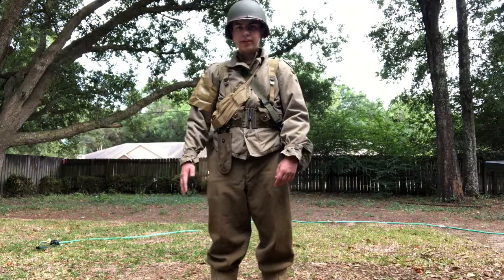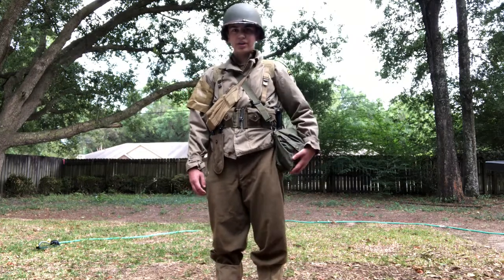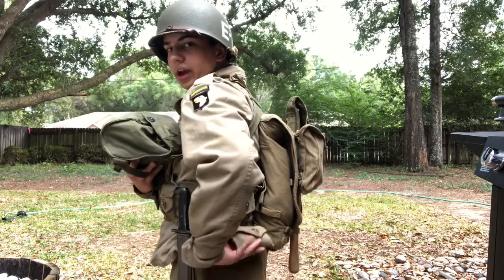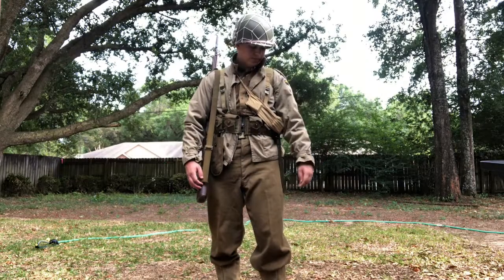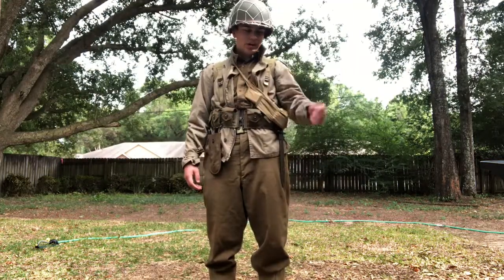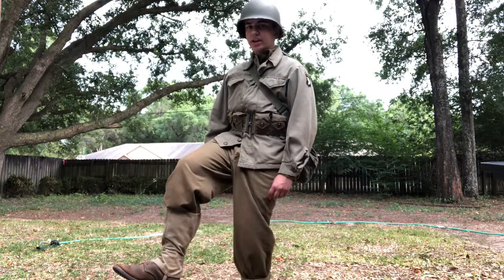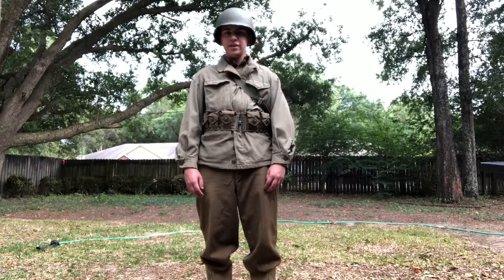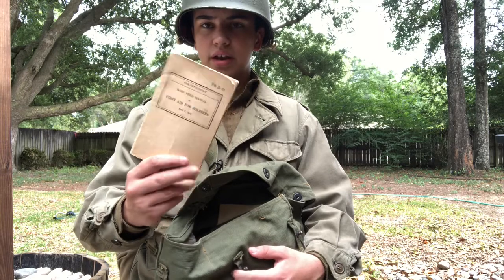WW2 101 airborne gear glider infantry D-Day Update